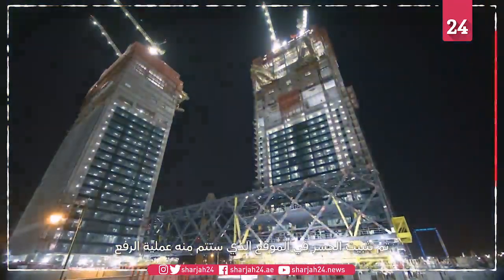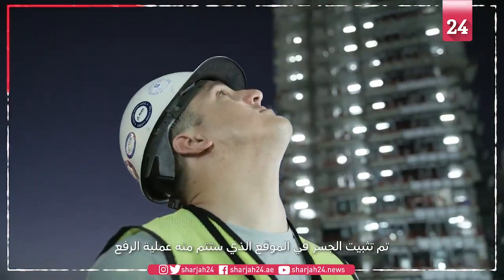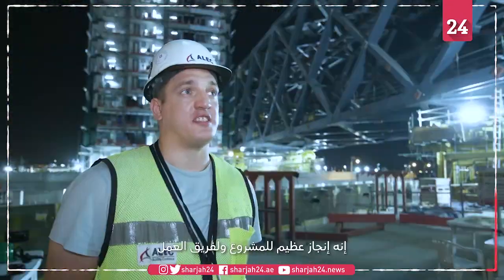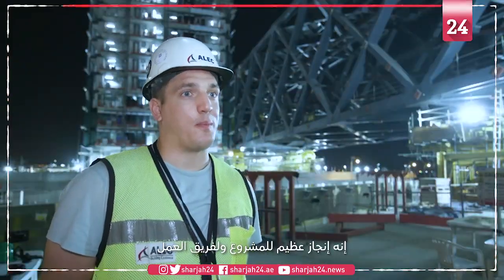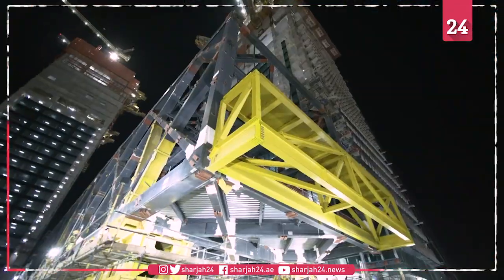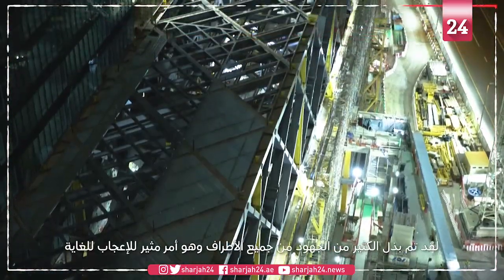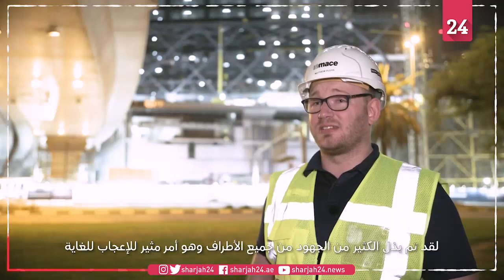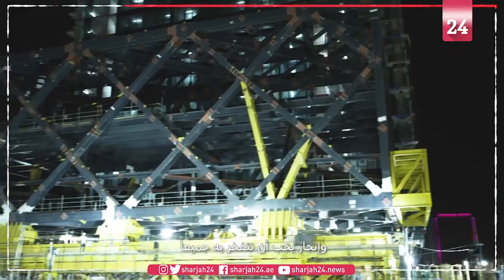اكتمال عملية الجر النهائية لمبنى "ذا لينك" أطول مبنى أفقي معلق في العالم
أنجزت "إثراء دبي" شركة التطوير العقاري المملوكة بالكامل من قبل مؤسسة دبي للإستثمارات الحكومي /ICD/ المرحلة الأخيرة من عملية جر وتجميع وحدات هيكل مبنى "ذا لينك" الأفقي العلامة الهندسية الفارقة من مشروع "ون زعبيل" ليصل طول الهيكل الى حوالي 189 مترا وبذلك أصبح المبنى جاهزا ليتم رفعه 100 متر فوق سطح الأرض ويأخذ شكله النهائي بعد إضافة منصة ناتئة سيعلن عن طولها لأحقا والمبنى مستقر حاليا فوق "جسر السعادة" في حي دبي المالي وهو يخضع للّمسات الفنية الأخيرة استعدادًأ لعملية الرفع في وقت لاحق من هذا العام.